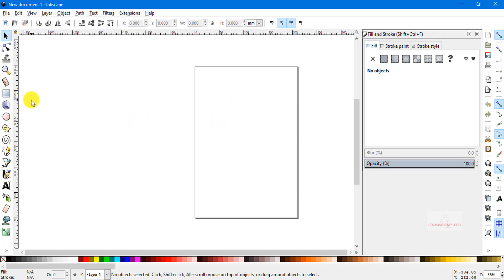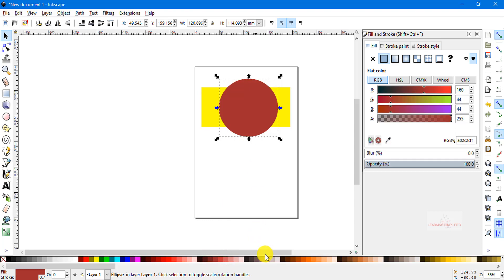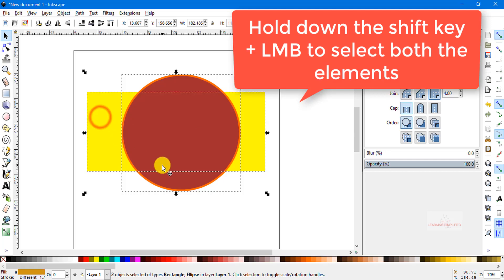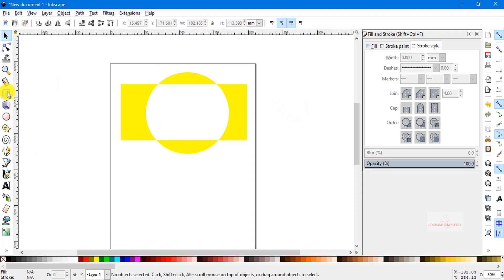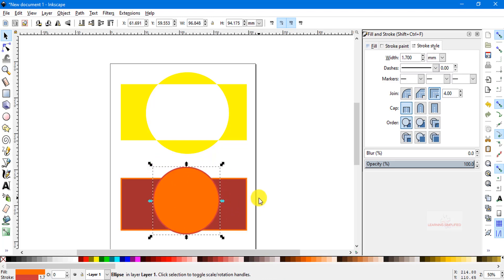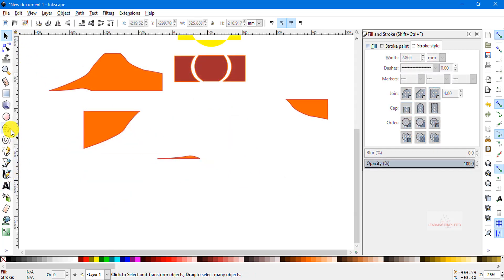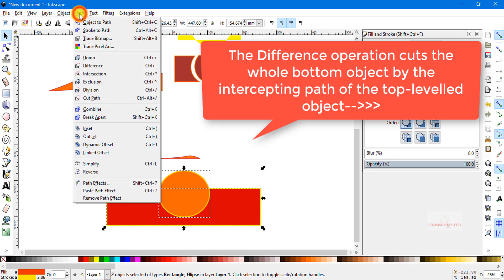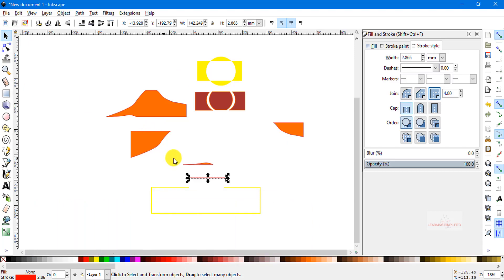Inkscape tutorial for Beginners | Exclusion and Division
Inkscape beginners tutorial- How to use Exclusion and division technique on individual paths in inkscape.

In our previous video on inkscape tutorial for beginners, we had a discussion on how to use intersection operation on paths. In this tutorial, we will proceed a step further and we will see how to use exclusion and division technique on paths in inkscape.

Things those we are going to learn in this tutorial are:
1. How to use Exclusion on two different objects
2. How to use Division operation on objects and on an object and a path
3. What is the basic differenve between Division and Cut Path in inkscape
4. How to use Cut path on objects and path in Inkscape

In the next video, we will learn what is some more operations on inkscape and know how to work with texts.